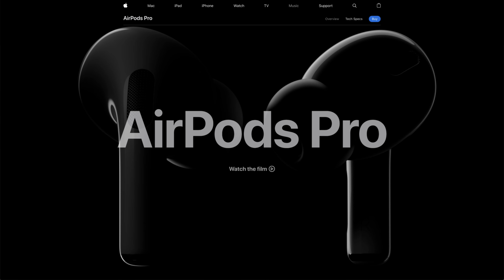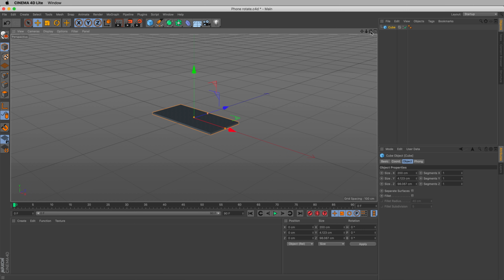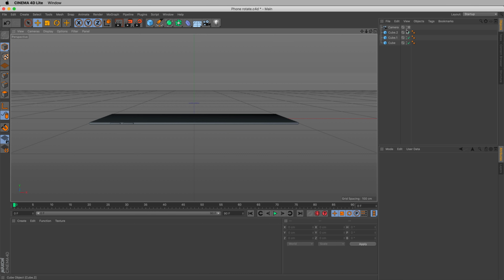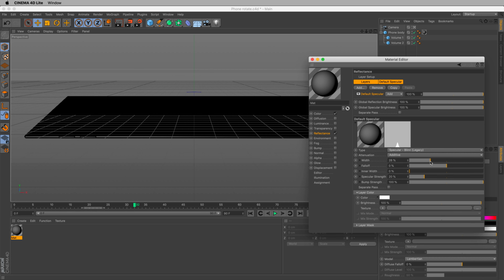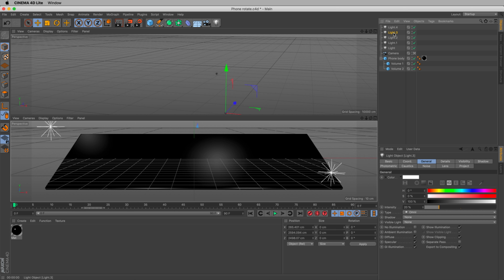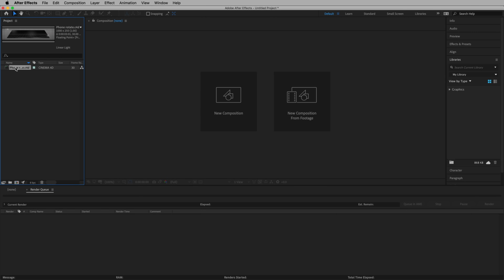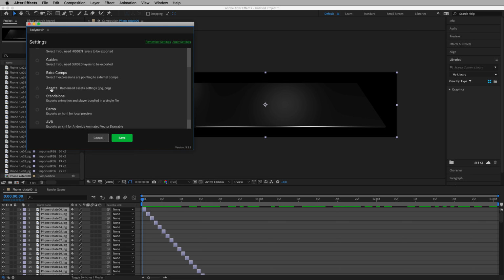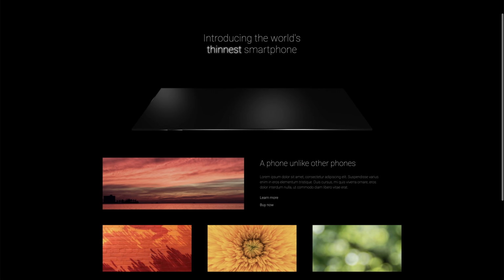Animate a 3D render on scroll (same technique as Apple's AirPods Pro site) — Webflow + After Effects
Learn how to use Cinema 4D Lite (which is included for free in After Effects) to render a 3D phone as an image sequence, then import the sequence into Webflow to tie the animation to a website's scroll position.

The full After Effects + Lottie in Webflow course is now available for free: